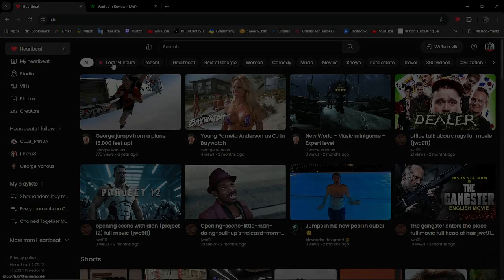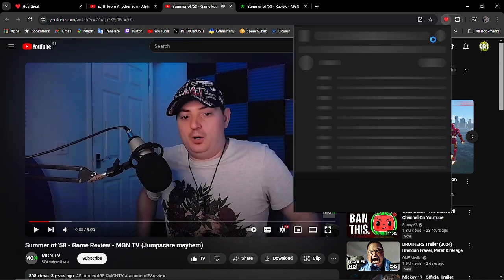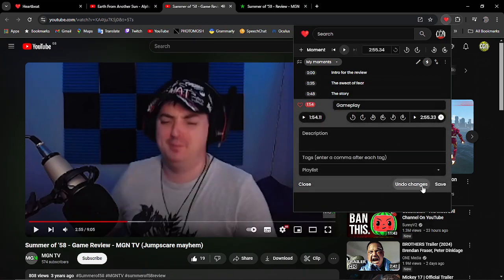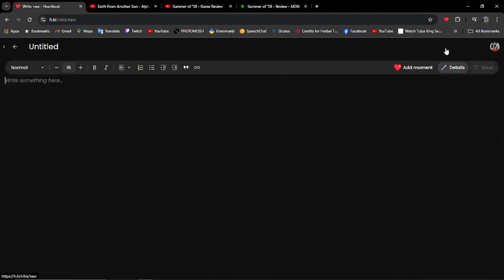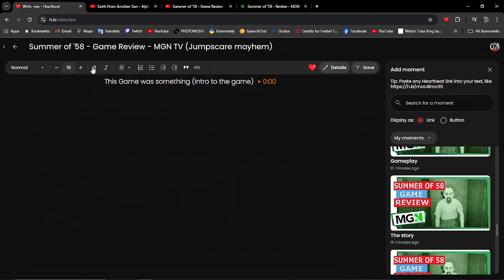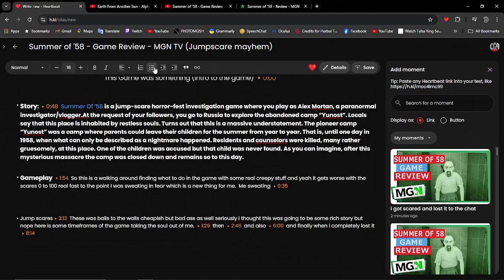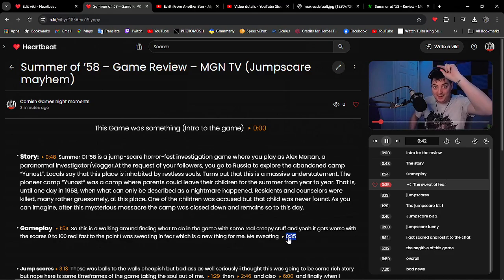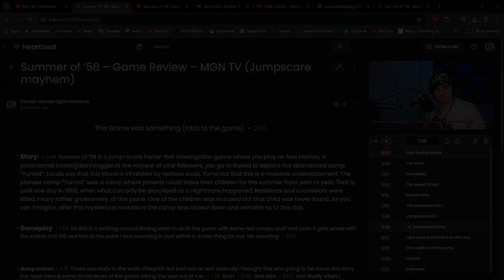Heartbeat 101 with Cornish: How to use viki to make a review and use the moments in viki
So cornish Shows how you can write up a review on viki and use the moments to implement in viki

⏰ Moments

0:00 - Introduction

freedom!